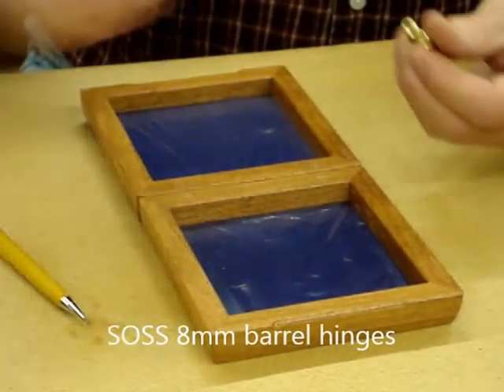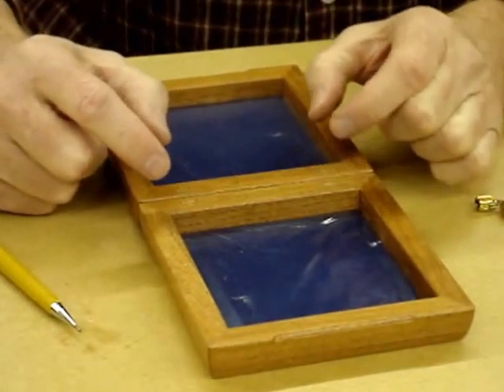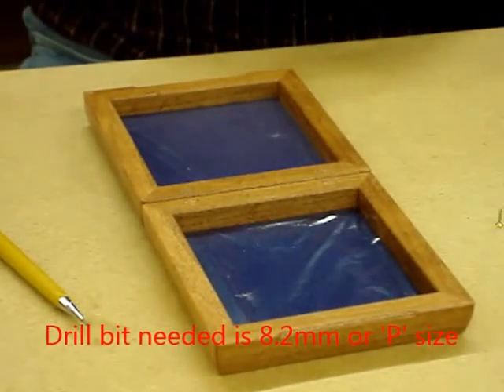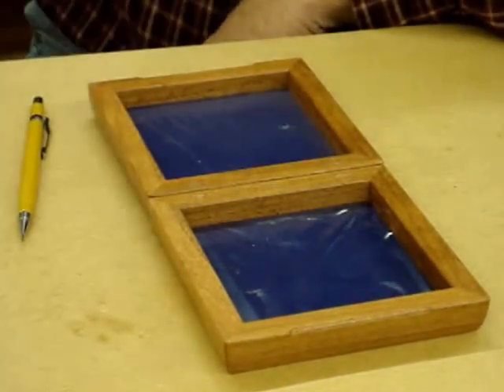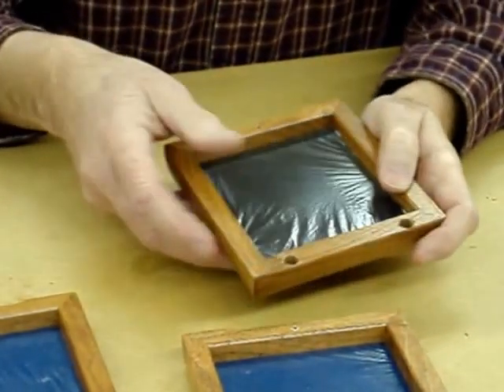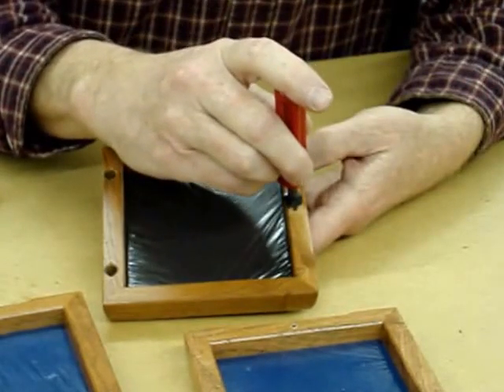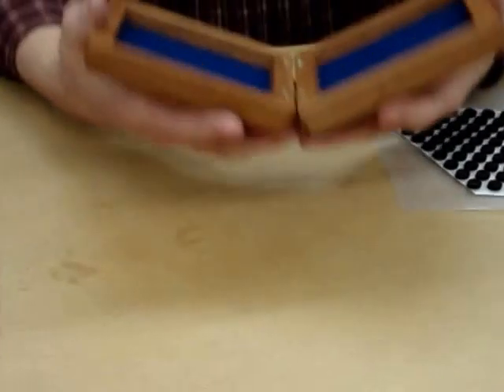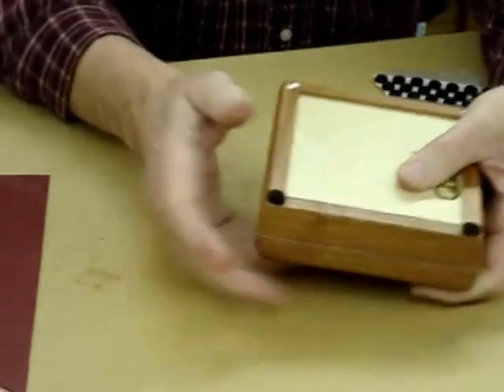Part 4 Box Build - Finishing Touches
The finish of the box build series including tips for magnetic catch installation and adjustment of barrel hinges.